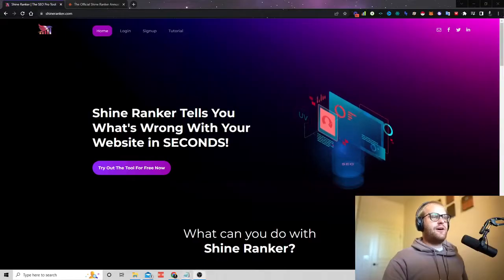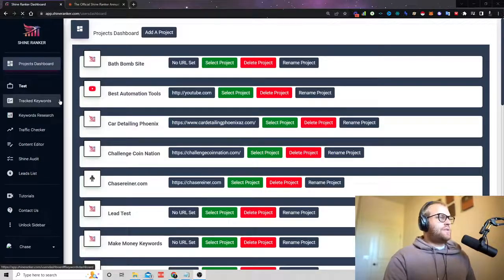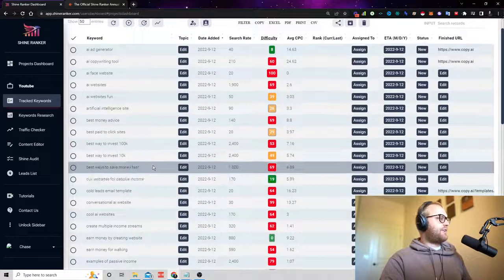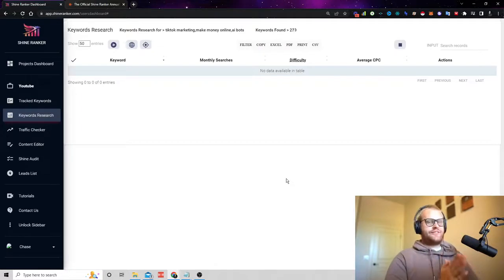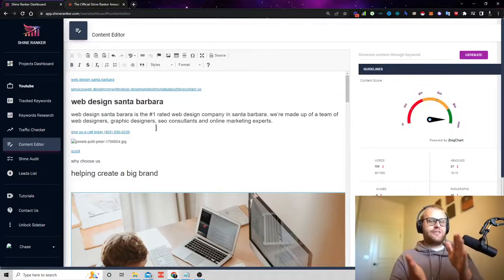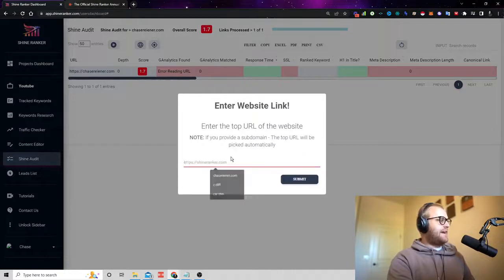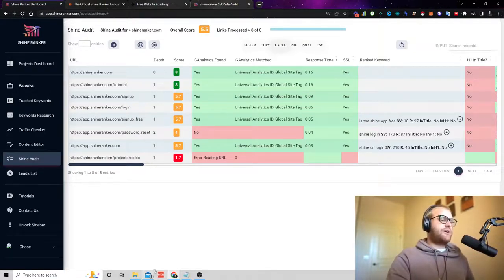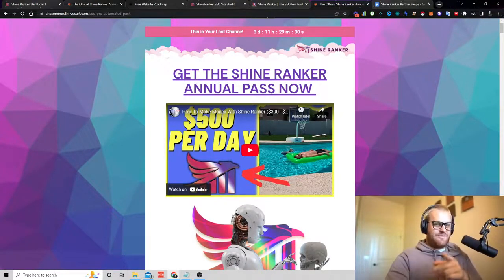Shine Ranker Annual Pass